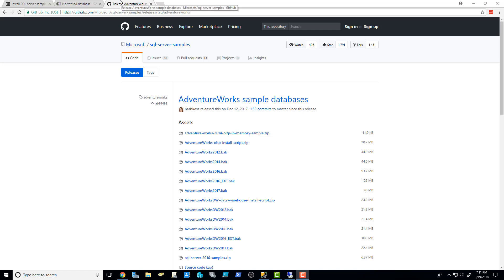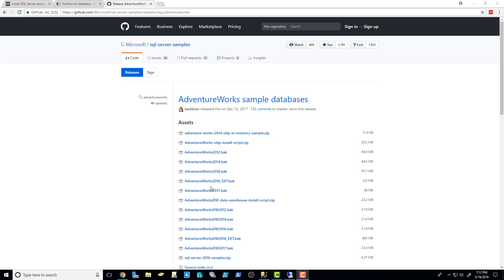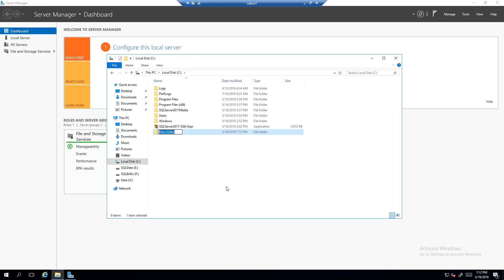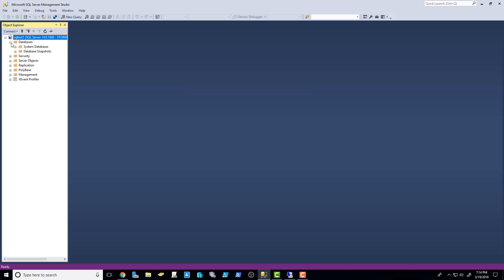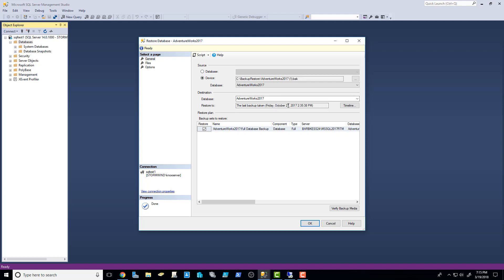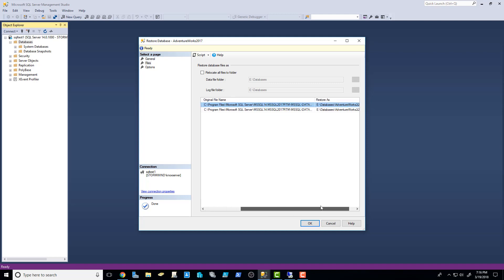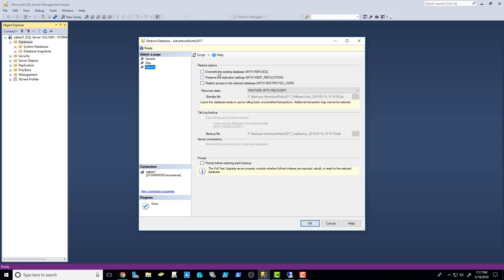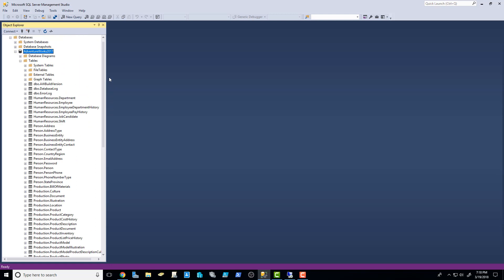SQL Part 3: Importing a sample database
You can also check out the new and improve Wide World Importers!